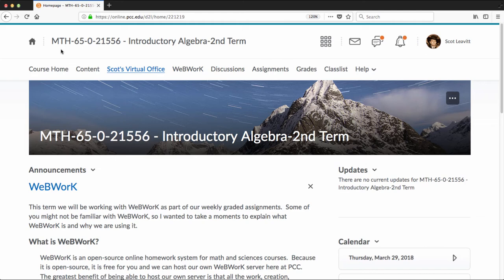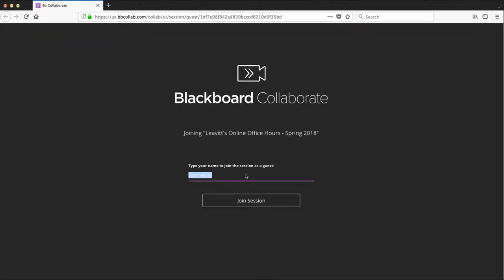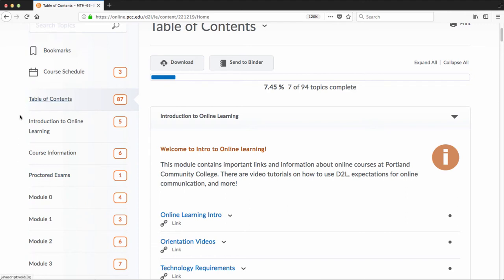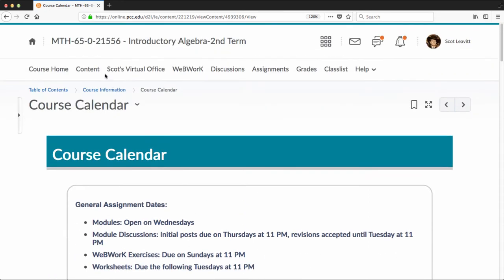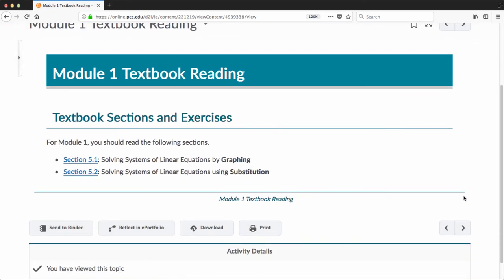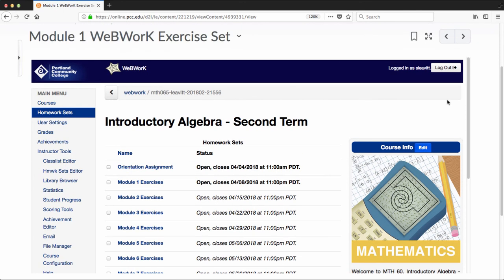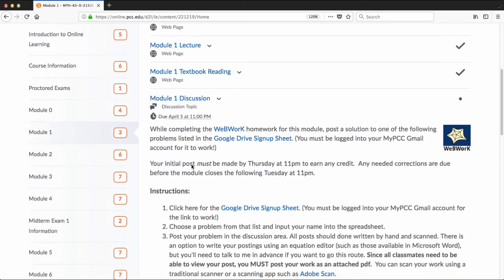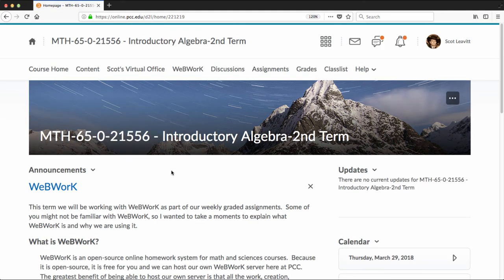MTH 65 (m0v1) Introduction to the Course Layout